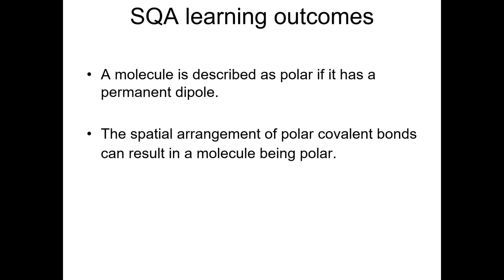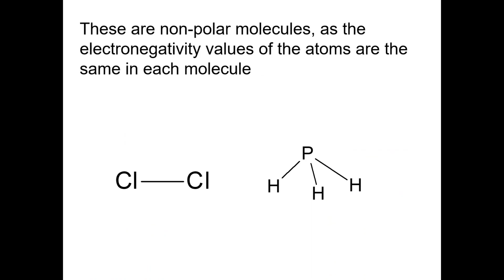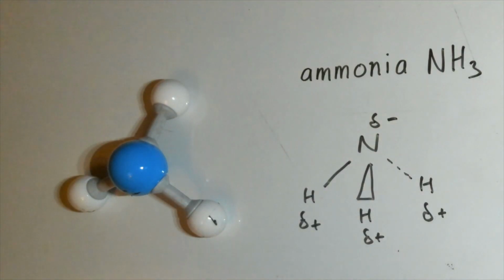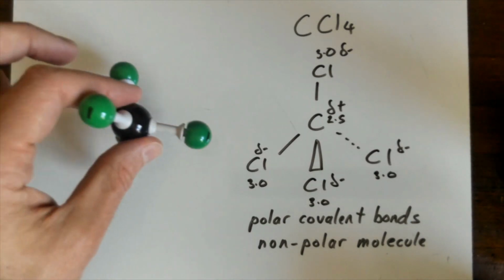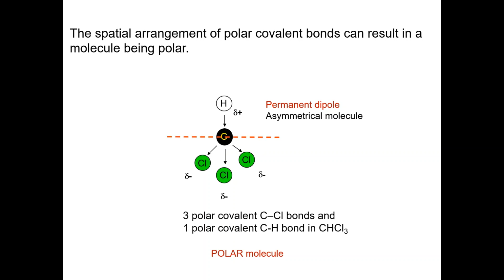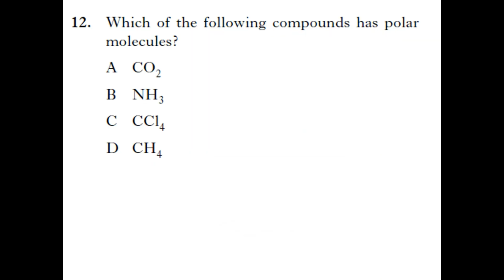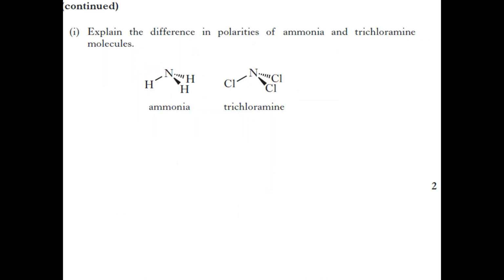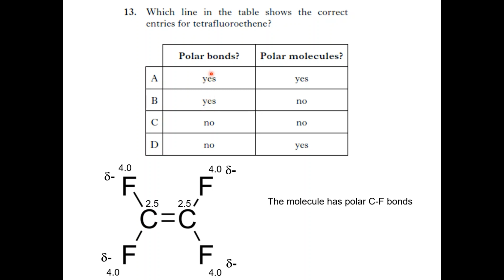Higher Chemistry: Polar and Non Polar Molecules